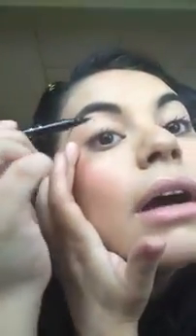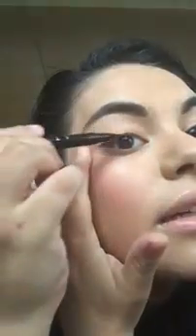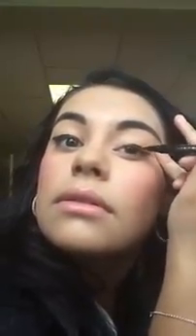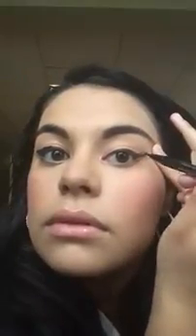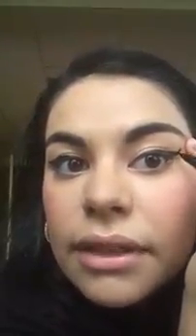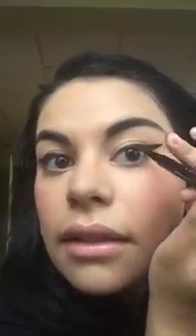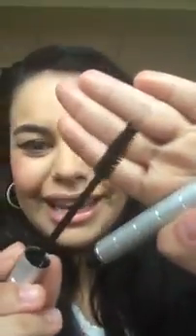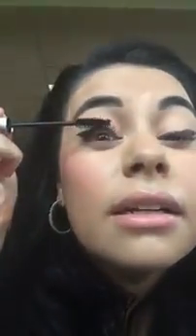Limelight by Alcone Perfect Mascara & Eyeliner Demo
A quick and easy look eye tutorial using Limelight by Alcone's Perfect Eyeliner Pen & Perfect Mascara!

Find Me!